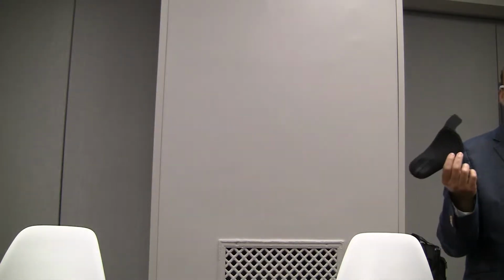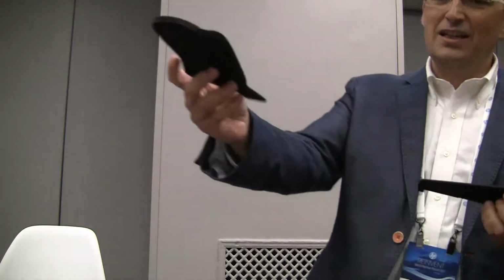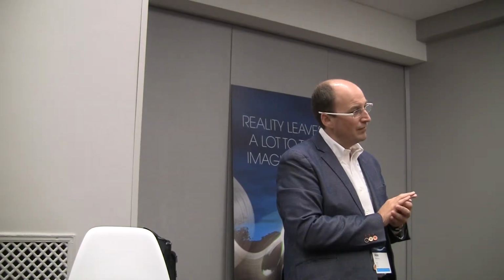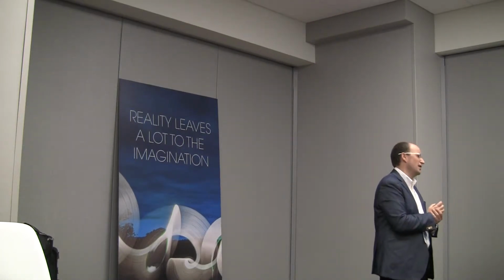Alex Monino 3D printing at HPReinvent17